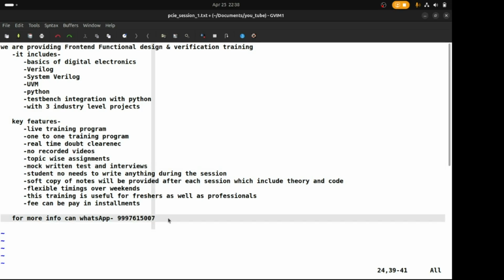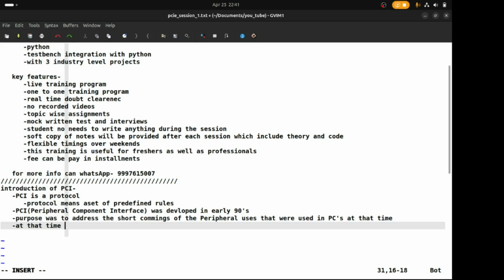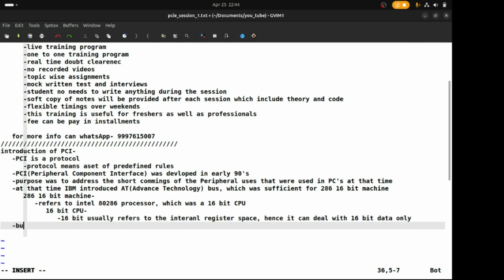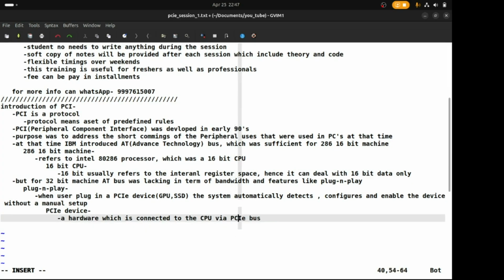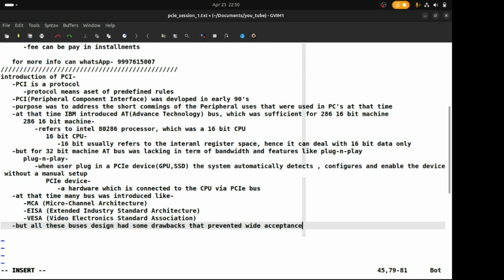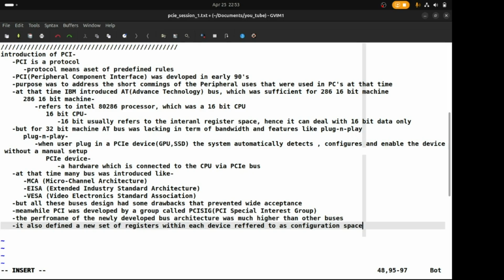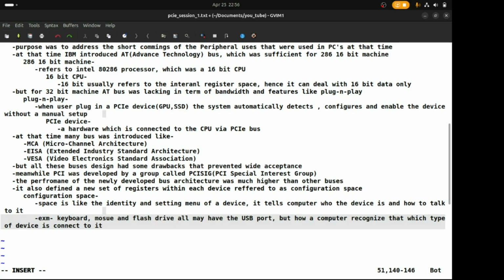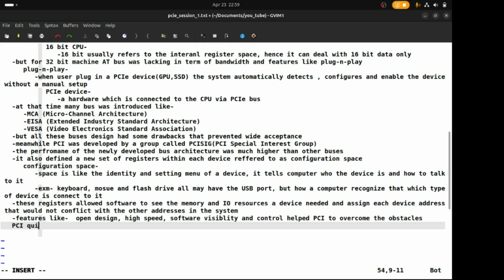PCIe From Scratch session - 1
Note- in video i have mention PCI as Peripheral Communication interface as typo, it is stand for "Peripheral Communication Interconnect"
We are providing VLSI Front-End Design and Verification training (Verilog, System-Verilog, UVM, python, python integration with testbench , AMBA protocols) for fresher/professionals over weekends, for more info can Whatsapp @ 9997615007

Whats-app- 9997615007